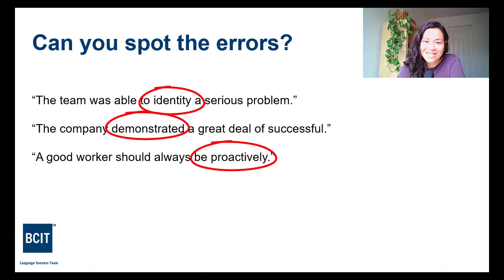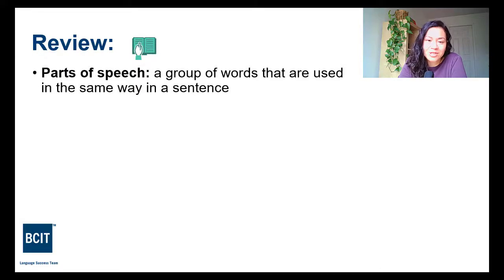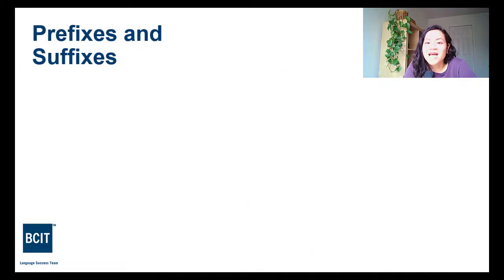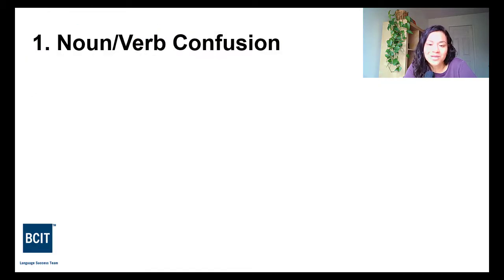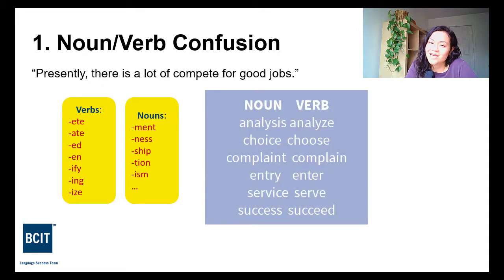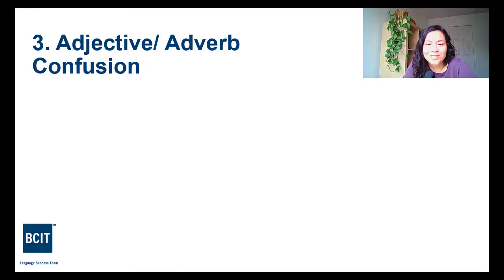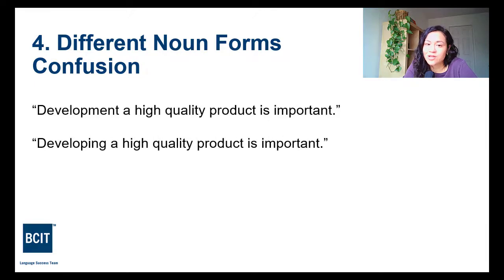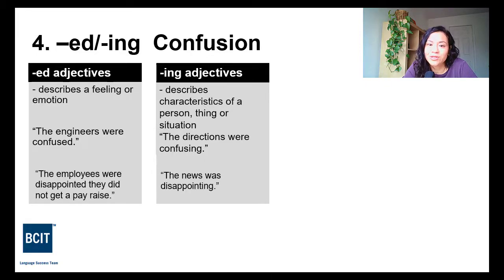Word Forms, Word Families and Suffixes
This video discusses the relationship between word forms, word families and suffixes and also shows some common word form errors.